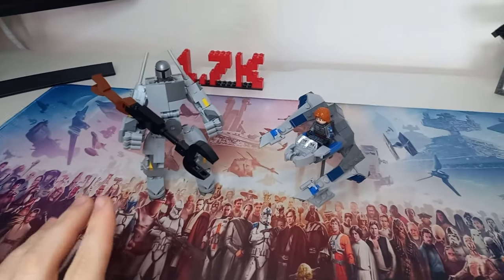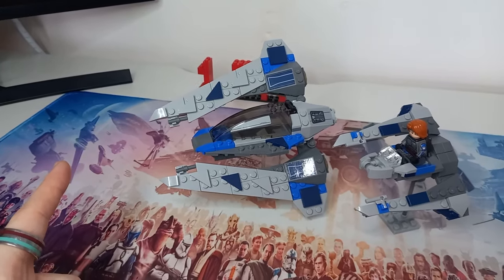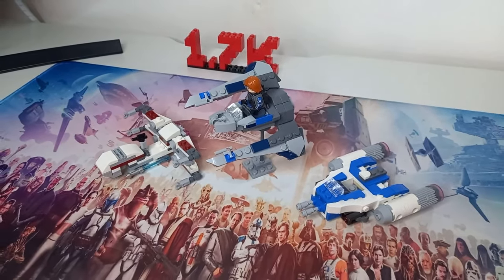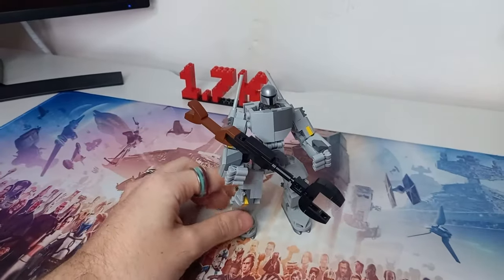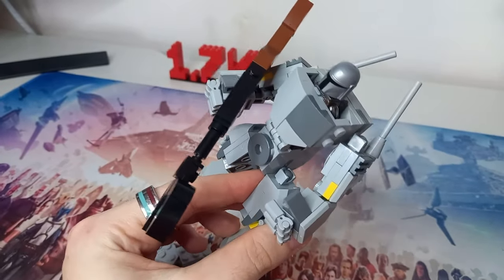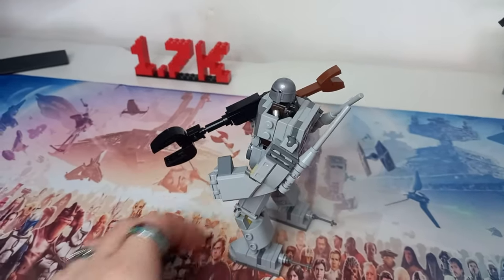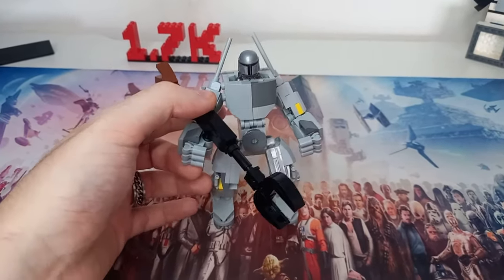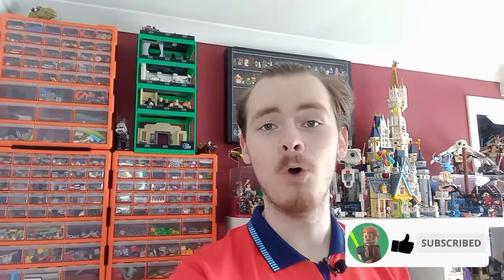LEGO Mandalorian Mech & Microfighter (Star Wars Custom Sets)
ANOTHER STARSHIP MECH!?! Of course, and I have so many more ideas that I hope to bring you over the next couple of weeks...

If this is your first video, be sure to check out the other mechs, I have stacked them in a playlist to save you having to scroll back through my old videos. I also have another playlist of mechs that go back to last year for the modifications to actual sets and my original Captain Rex mech.

If this is not your first video, which mech of mine do you prefer?